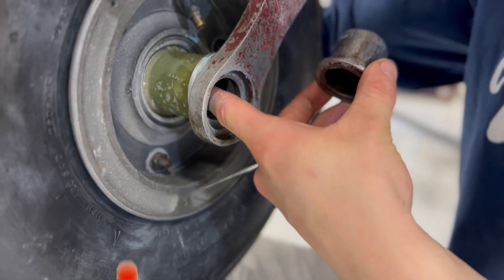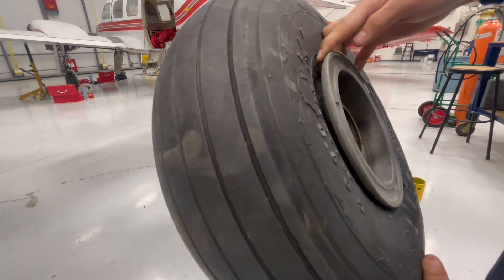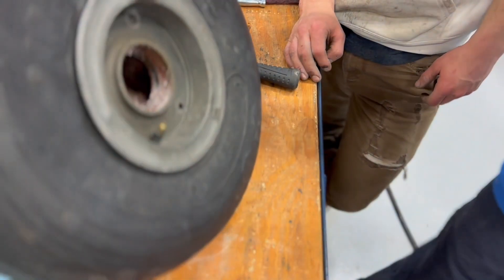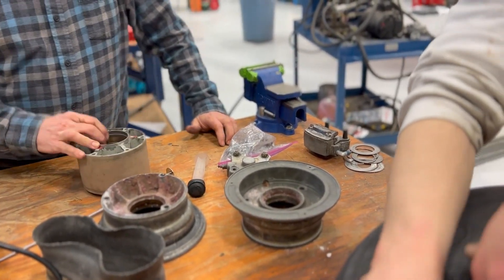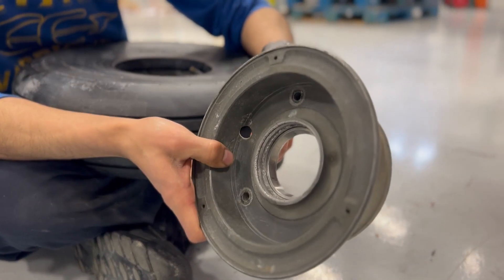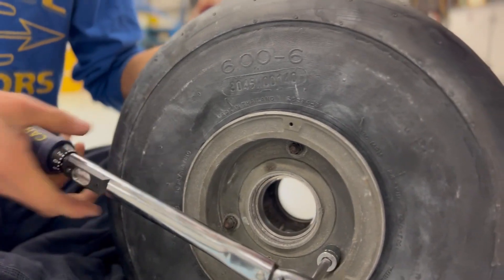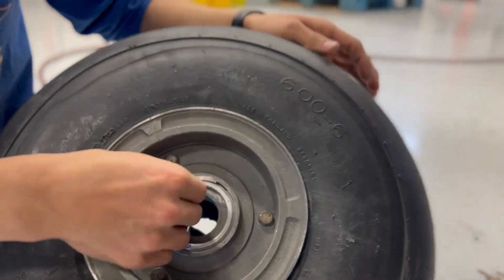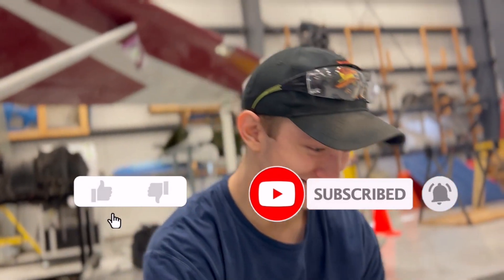It's a Good Thing We Caught this Nose Tire (A&P School)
Yuut Elitnaurviat AMT school students work on a nose tire from a Cessna 206.